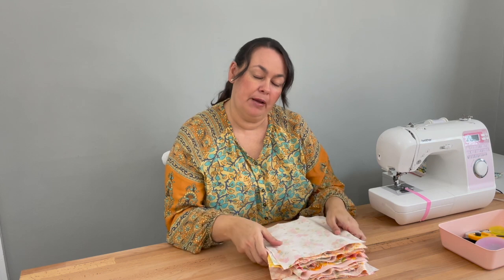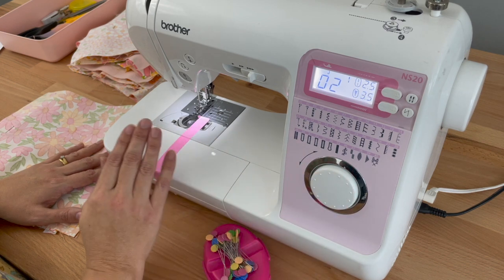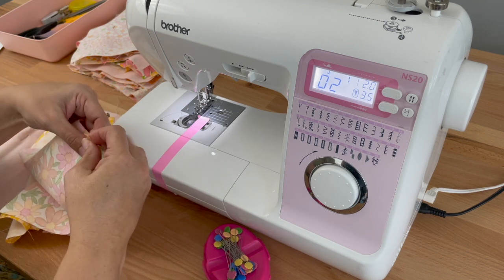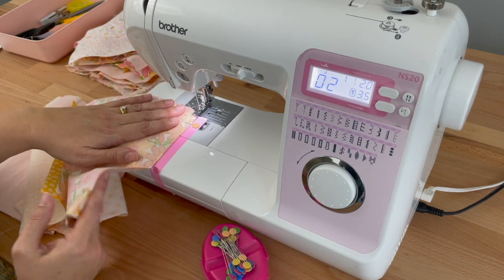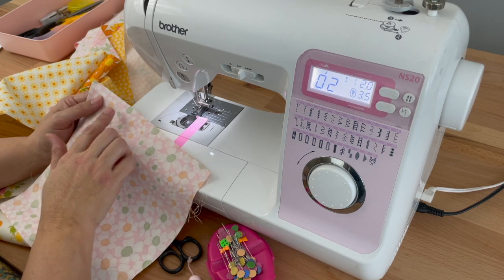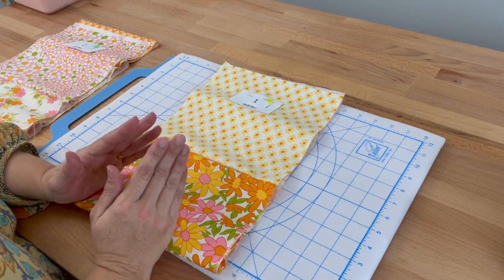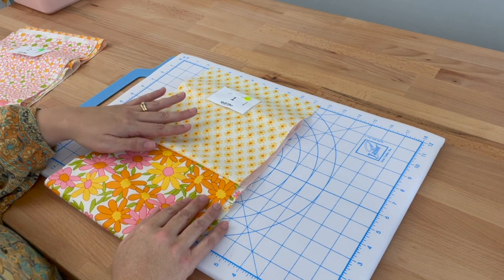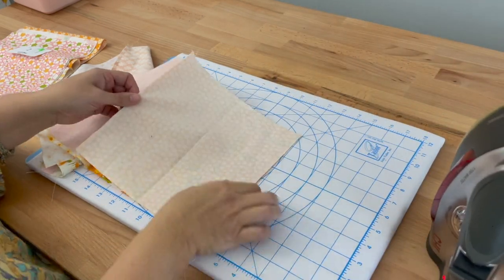Sewing Your Quilt Top Together - How to Sew Blocks Together For Your First Quilt - Learn to Quilt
🛒 ❤️ Quilting & Sewing tools I love and recommend ❤️ 🛒